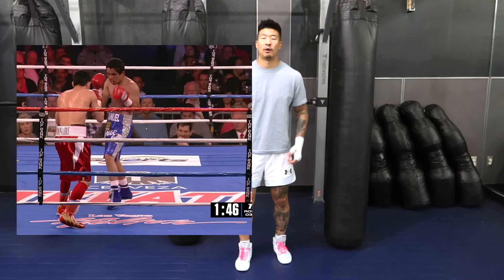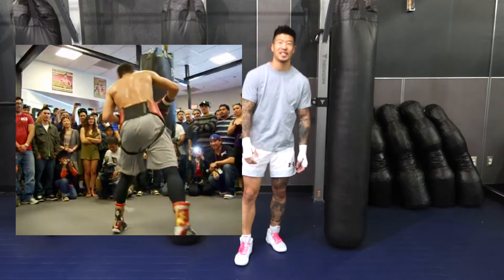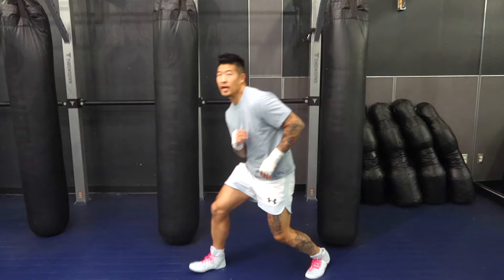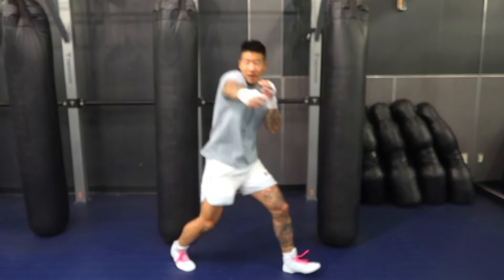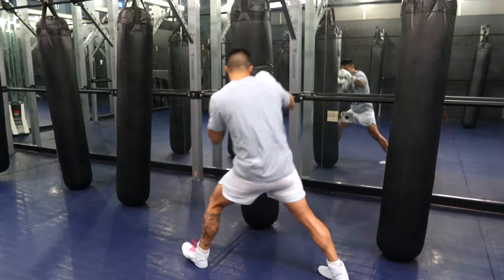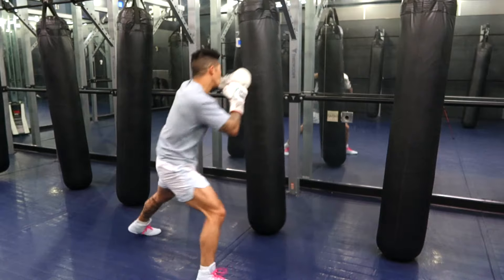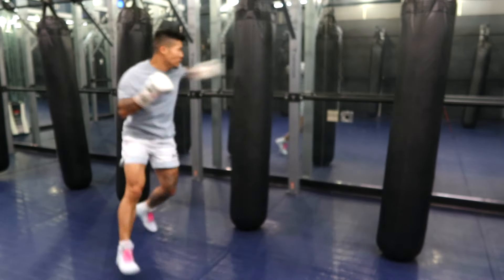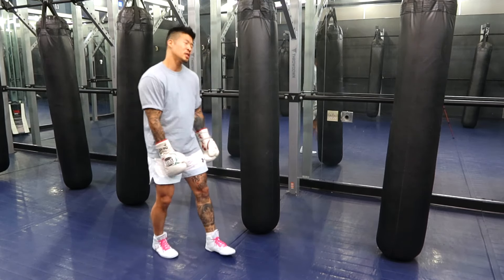How to Do Nonito Donaire’s “Dempsey Roll”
Nonito Donaire KO’ed Manuel Vargas with what many refer to as his “Dempsey Roll”. I don’t think it’s a “Dempsey Roll”, but I don’t know what to call it. Some kind of weird skipping, angley, Gazelley type of punch technique. Today, we’re going over how to execute it.

00:00 Intro
00:19 Technique breakdown
00:50 Demonstration on the bag
01:46 Outro